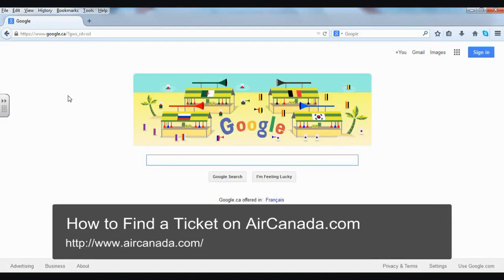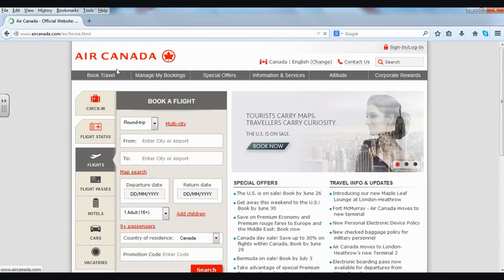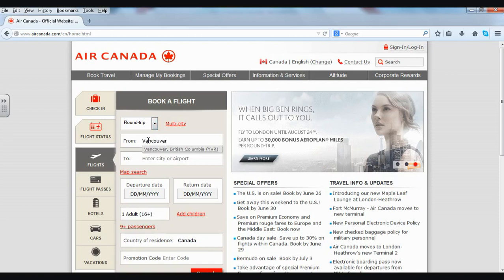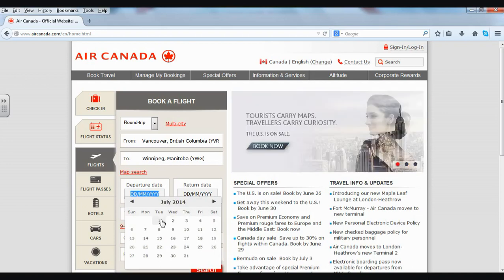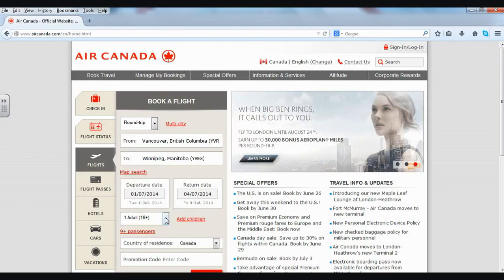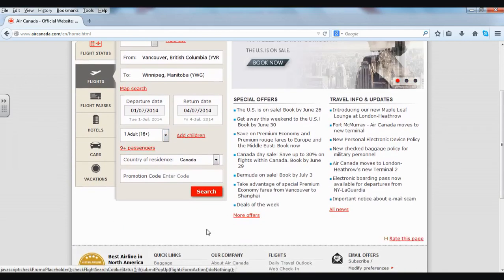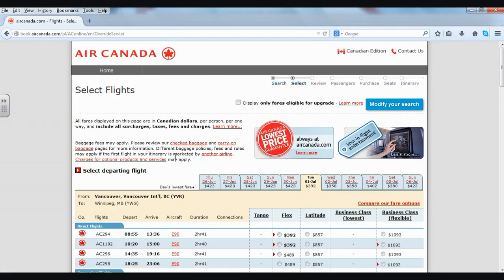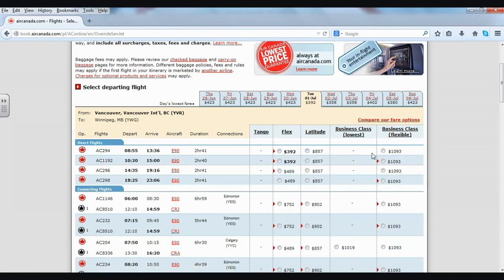How to Find a Ticket on AirCanada